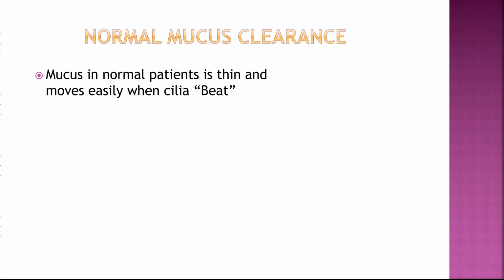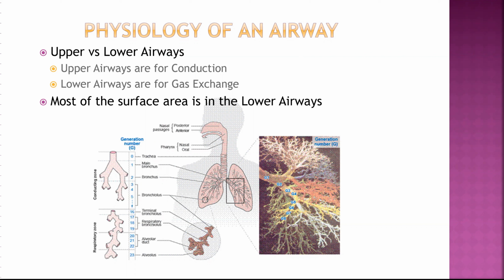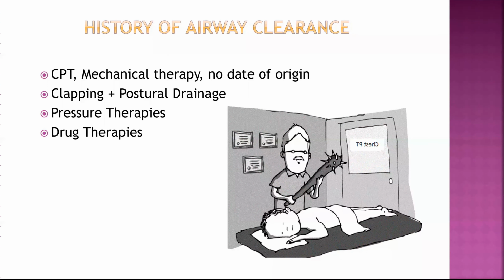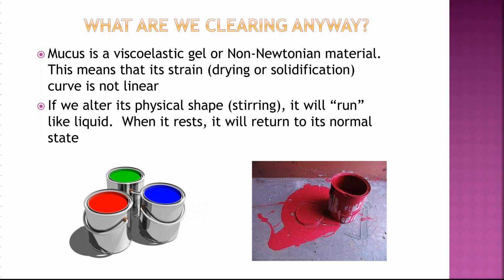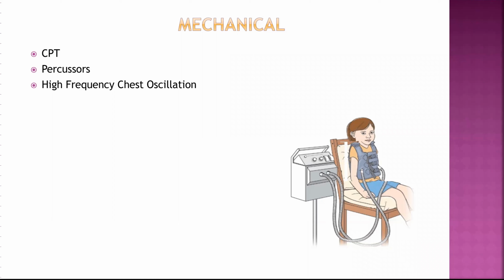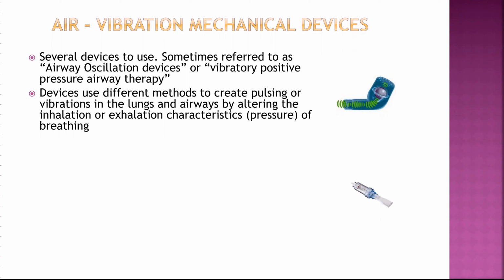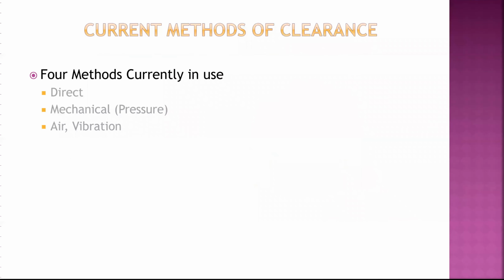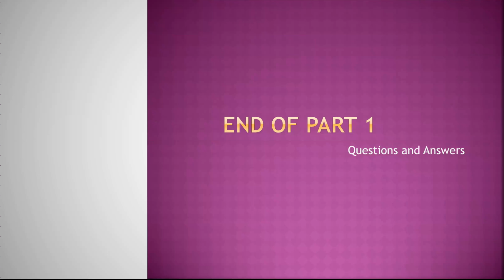Dymedso Webinar: Impact of Sound on Airway Clearance - Part 1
In part 1 of this 2-part webinar, Don Sizemore of D&D Medical gives an overview of airway clearance, including:
History and benefits of Airway Clearance
What is mucus and the physiology of the airway system
Current methods of airway clearance
Role of sound energy